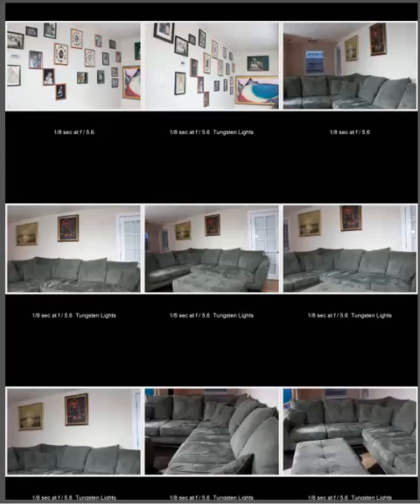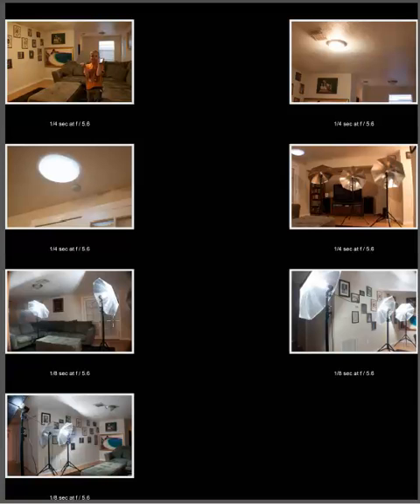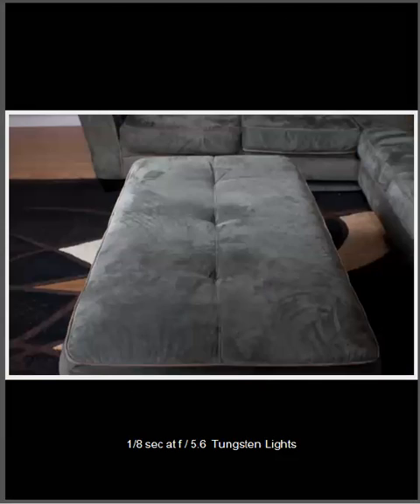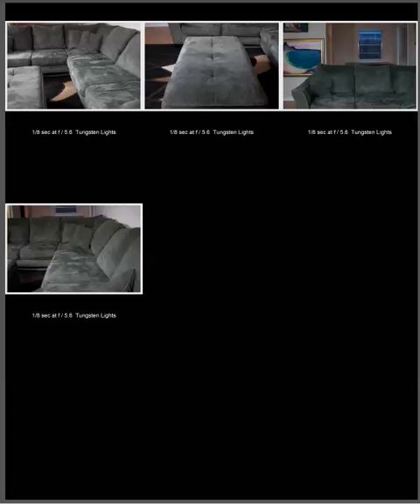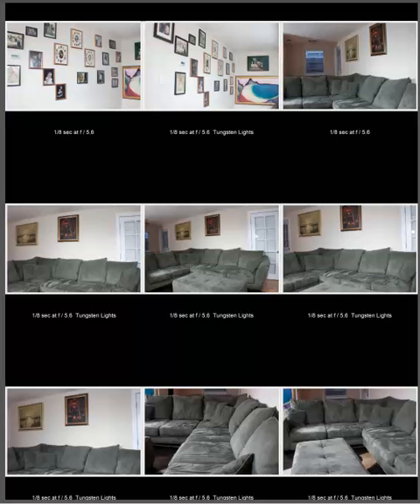5/12/2012 12:23:44 PM